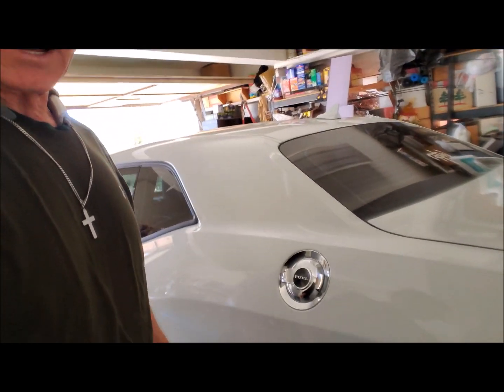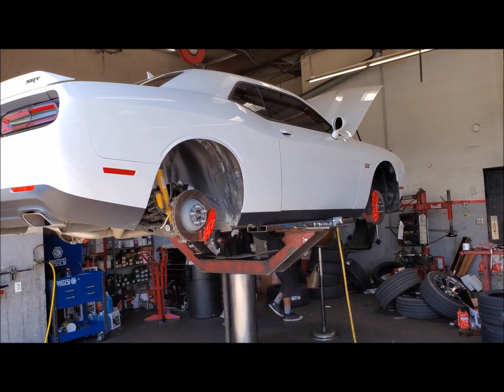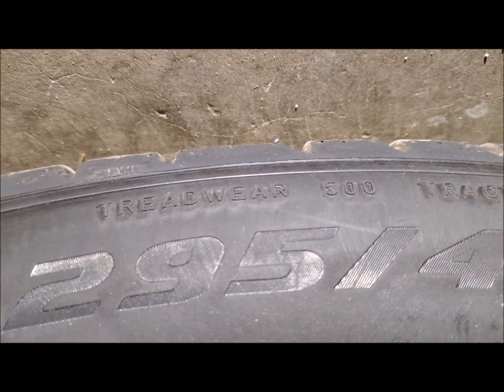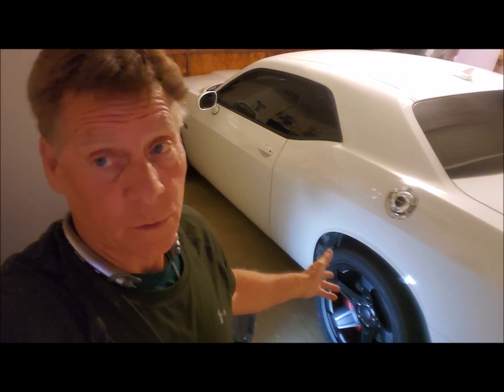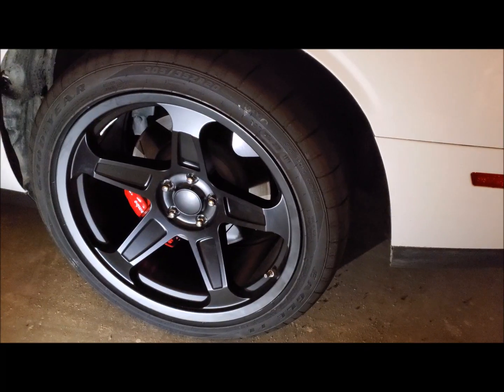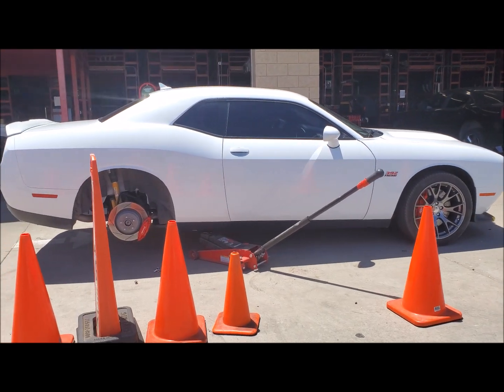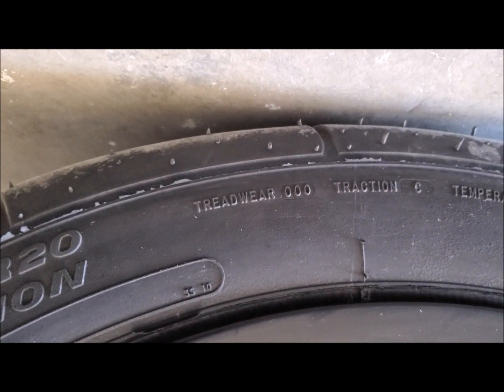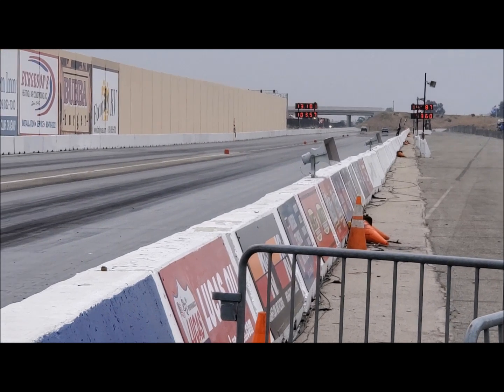The White Shadow Adventures in Tires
Follow along, as The White Shadow searches for the right tire fit. A Cinderella story where just the right slipper fits just perfectly, except cars do not wear slippers, but tires.  So click on the video and live the experience of finding just that right fit for the White Shadow.